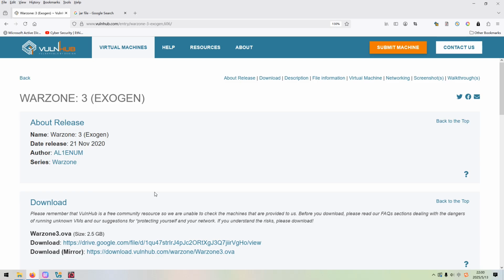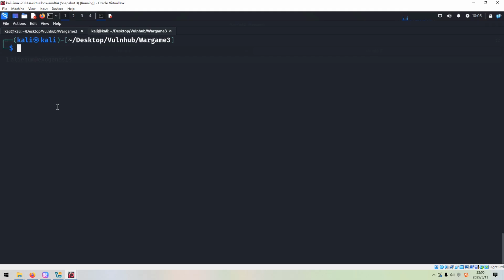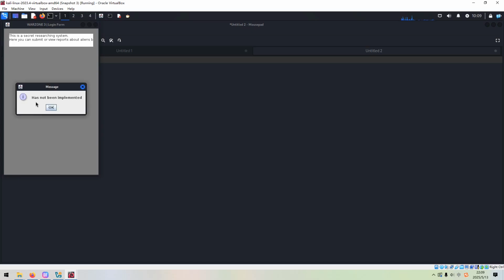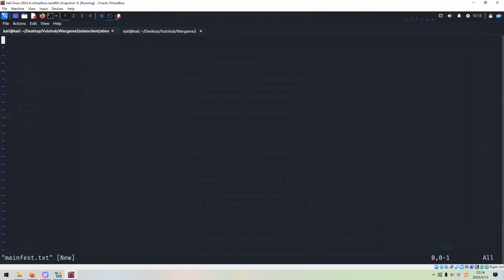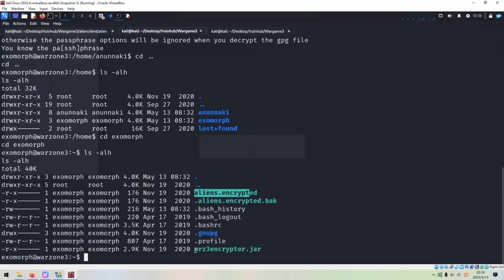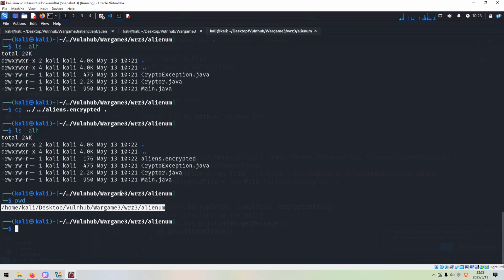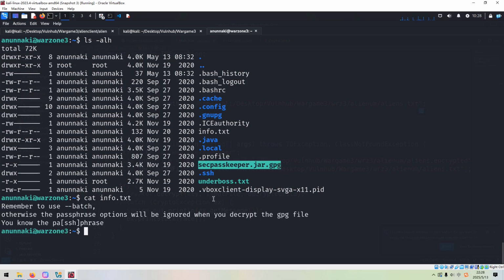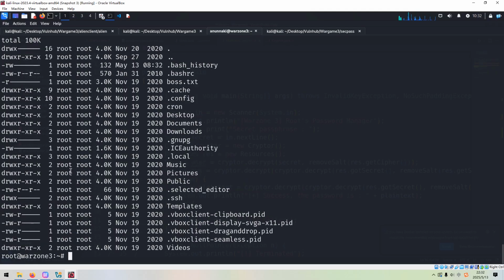Cyber Security | CTF | Vulnhub | Warzone 3 | Realistic Java Reverse Engineering Challenge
In this video, I exploit the Warzone 3 machine from VulnHub, which requires deep Java source code analysis, FTP exploitation, and custom client-side reverse engineering to gain root access. This machine is excellent for practicing Java JAR decompilation, privilege escalation, and gaining shell access via custom tool manipulation.

📌 Key Exploitation Steps Covered:

    🖥️ Gaining initial access via FTP and analyzing note.txt

    ⚙️ Reverse engineering alienclient.jar using JD-GUI

    🛠️ Fixing hostname issue in /etc/hosts to enable Java client communication

    🔥 Crafting a modified JAR to inject a reverse shell as the astronaut role

    💥 Achieving shell access on port 4444

    📂 Discovering wrz3encryptor.jar and aliens.encrypted files

    🔓 Adding a decrypt method to Cryptor.java to extract usernames/passwords

    🧠 Brute-forcing SSH credentials with Hydra

    🔐 Decrypting GPG files to find another wrz3encryptor.jar and getting root password

🛡️ Tools used:

    JD-GUI

    Hydra

    javac & java CLI tools

    gpg

    Netcat

    Kali Linux

✅ Perfect for those learning:

    Java reverse engineering for CTFs and real-world pentesting

    Decompiling and modifying Java JARs

    Privilege escalation using custom tools

    Realistic attack chains using open services like FTP, SSH, and client tools